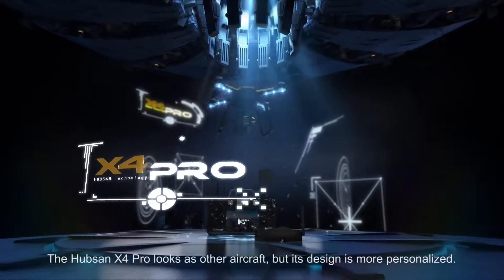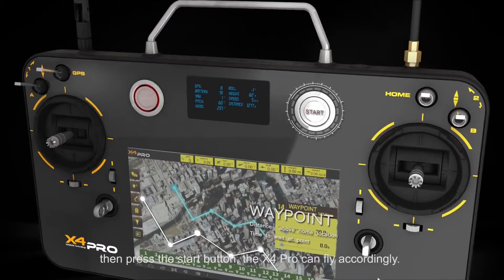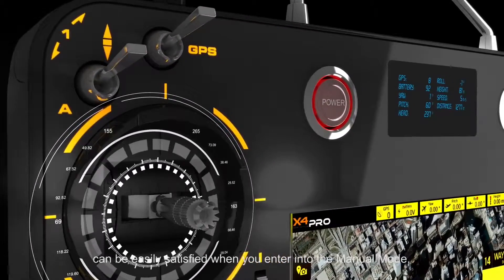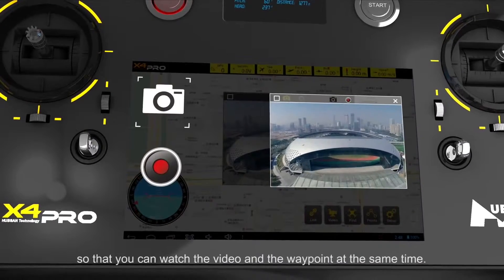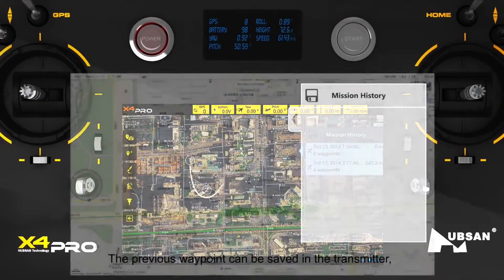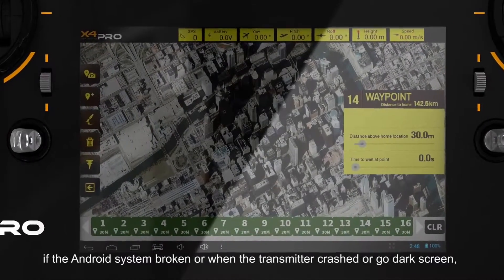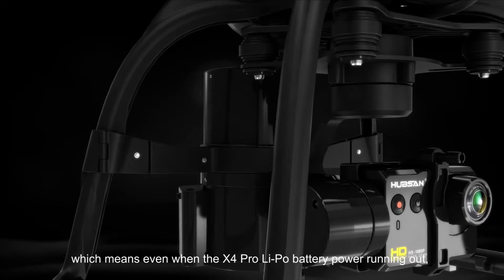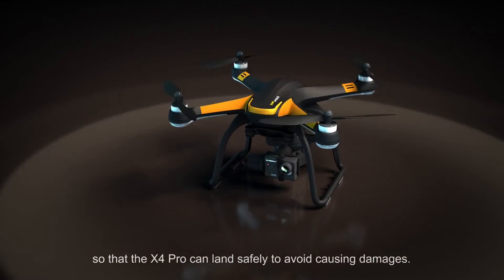Hubsan x4 pro quadcopter technical video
Hubsan X4 Pro information videon on controller and flight controls etc..